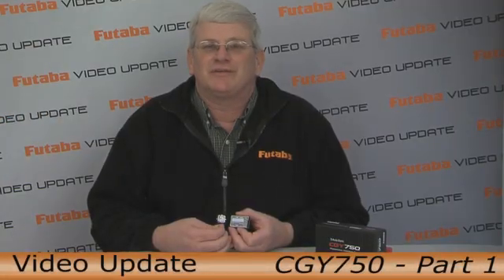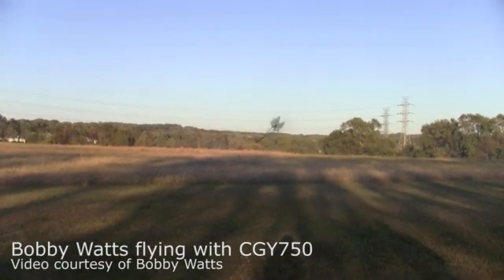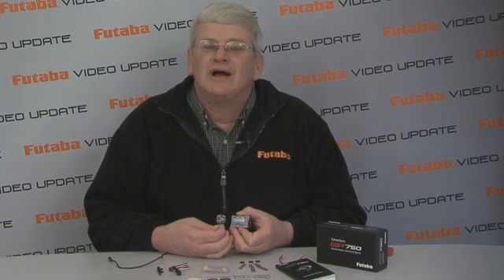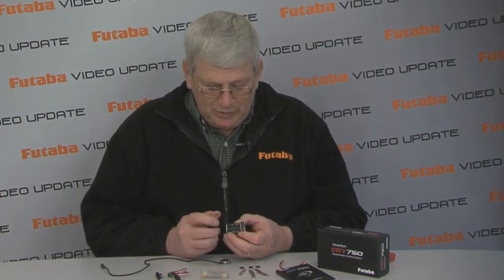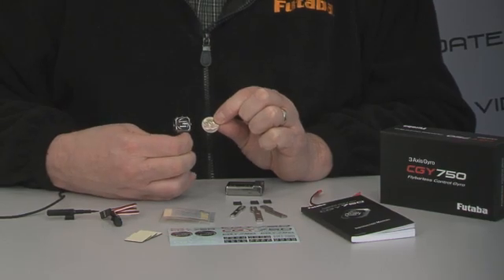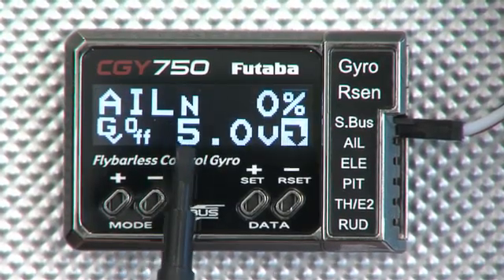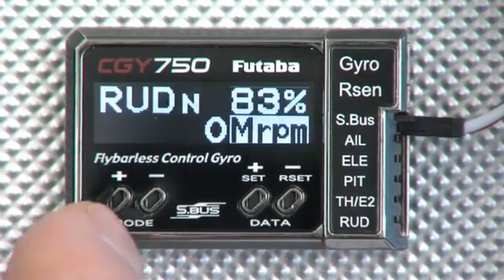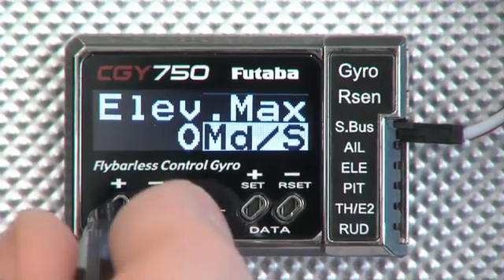Futaba® CGY750 3-Axis Gyro and Governor Video Update Part 1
The most advanced 3-axis (flybarless) system on the planet, Futaba's CGY750 uses an exceptional sensor design and advanced/adaptive PID control algorithm to deliver truly incredible performance. Its combined gyro and governor — one compact, half-ounce package — seamlessly integrates throttle and pitch commands for the fastest operation possible. The governor's rpm range is a wide 1,000 to 3,000 rpm. Dynamic gyro response range is +/- 1200 degrees per second. The new design includes a large, easy-to-read OLED display, plus Basic and Expert menus that allow for quick set-up. The CGY750 supports all swashplate types and is S.Bus compatible.

Control Unit Specifications
Size: 1.73 x 1.18 x 0.44 in (44 x 30 x 11.35 mm)

3-Axis Gyro Sensor Specifications
Size: 0.82 x 0.82 x 0.39 in (21 x 21 x 10 mm)

FUTM0835 CGY750 3-Axis Gyro and Governor

For more information about the CGY750, visit its product web